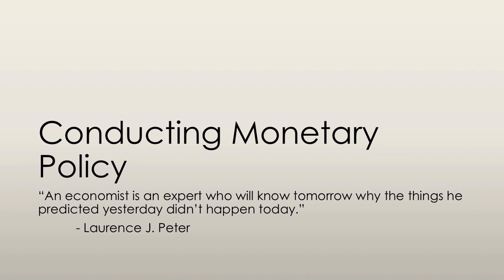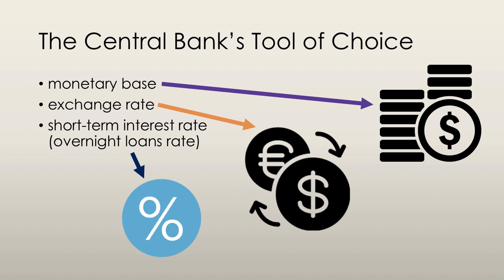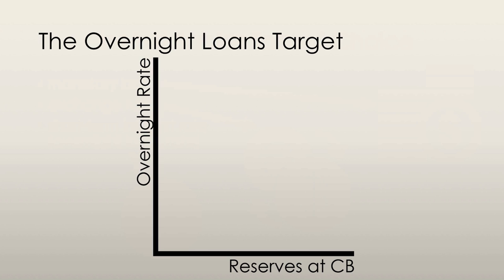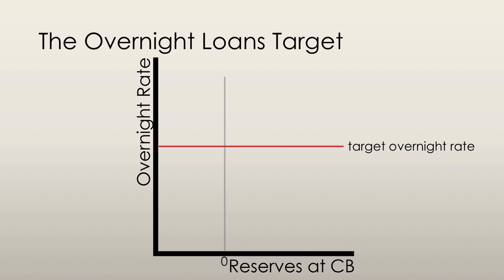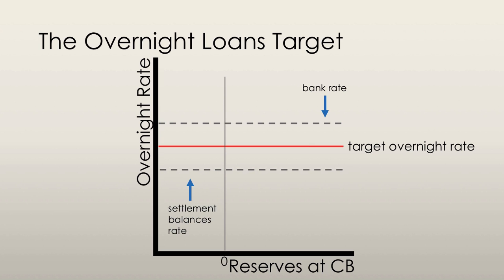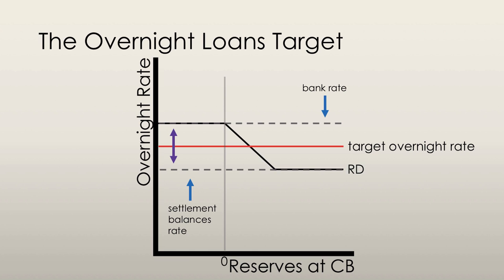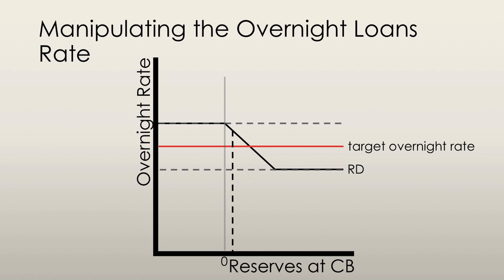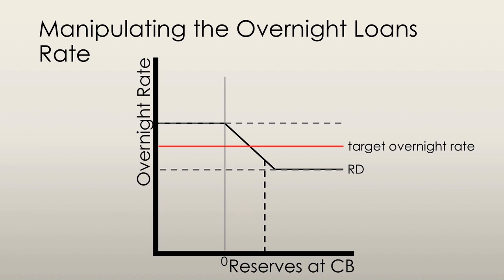Conducting Monetary Policy - Monetary Policy (2/3) | Principles of Macroeconomics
The focus of this video is explaining how central banks conduct monetary policy.

Other topics in this series:
- what is monetary policy?
- conducting monetary policy
- effects of monetary policy